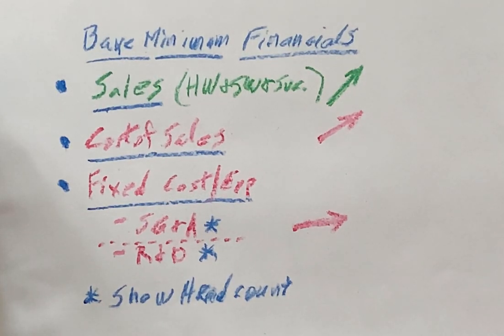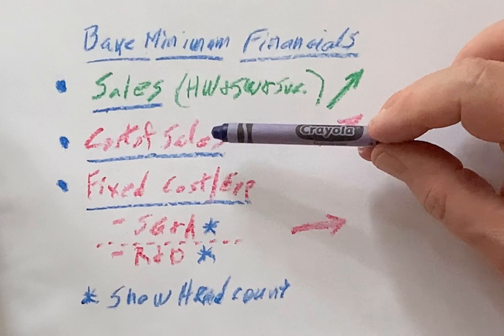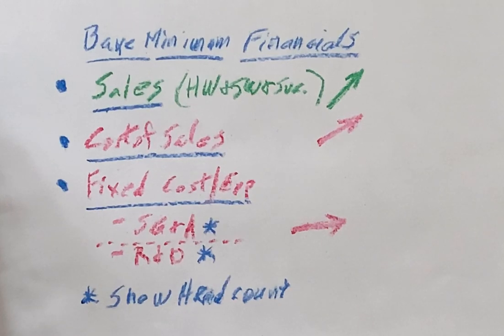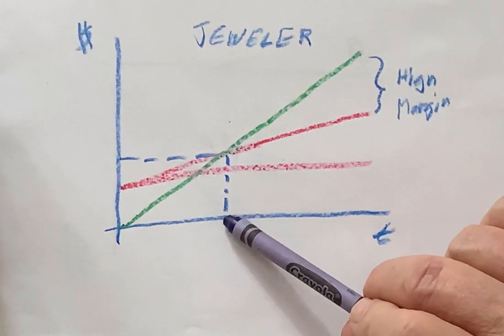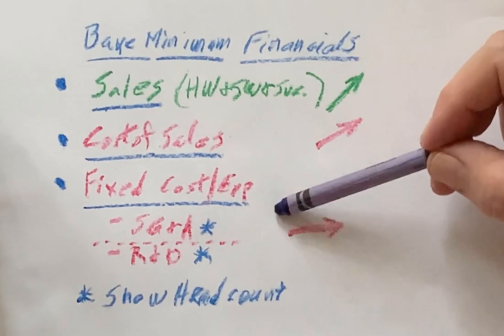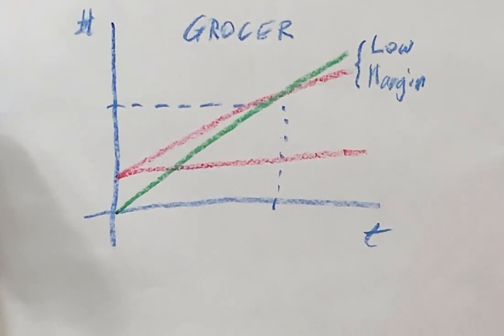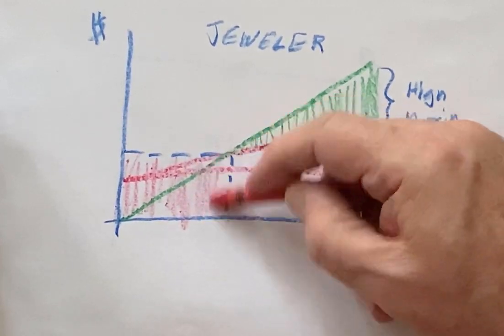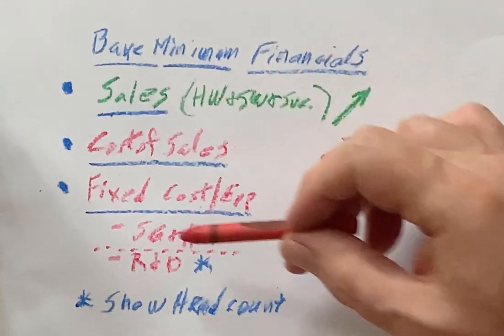Break Even Analysis - The Basics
Some people think Break-Even analyses are complex.  Yes, they do involve X/Y coordinate system Algebra, but the concept is simple: Revenue needs to catch up to (and pass)  Fixed Costs + Variable Costs.  It's that simple.  Going negative is OK - that's why God gave us investors.  But you gotta show how investors how the ventures will get the investors money back.